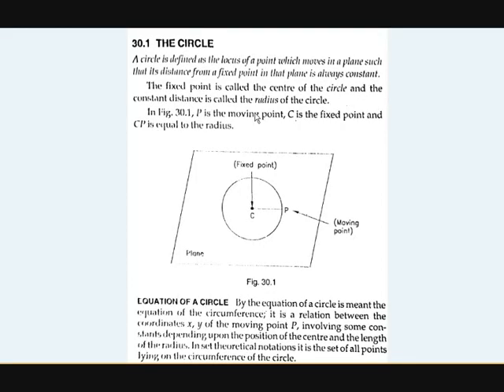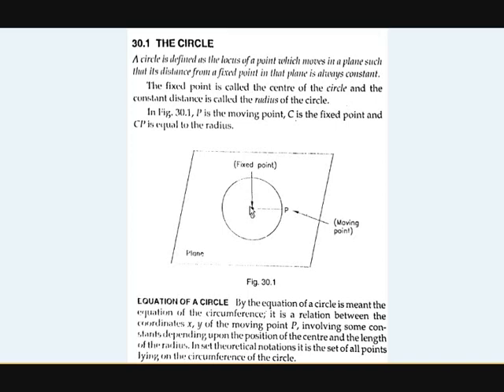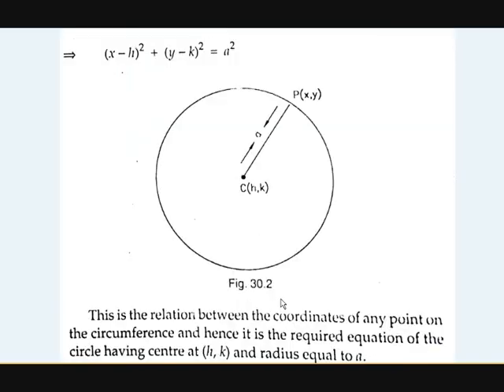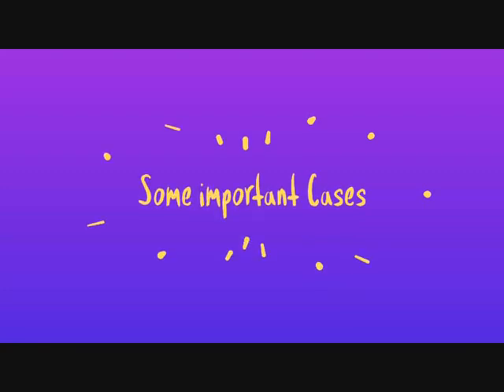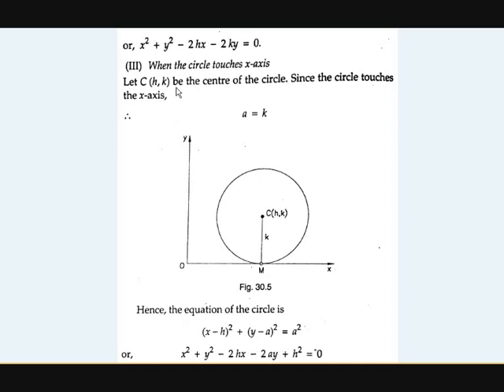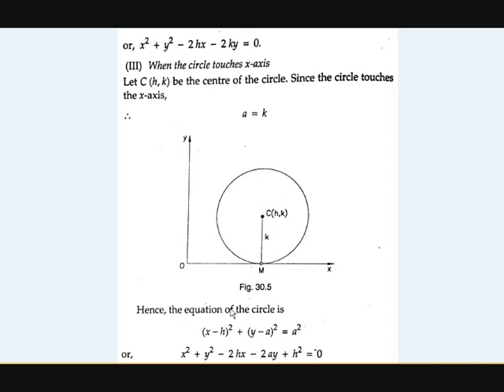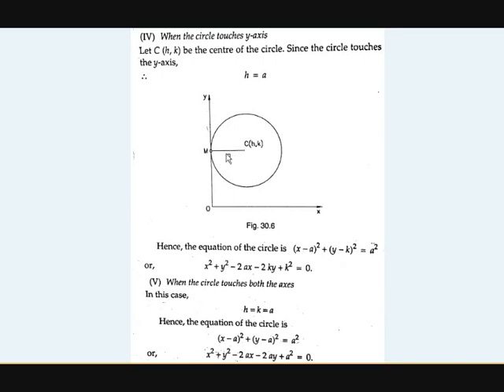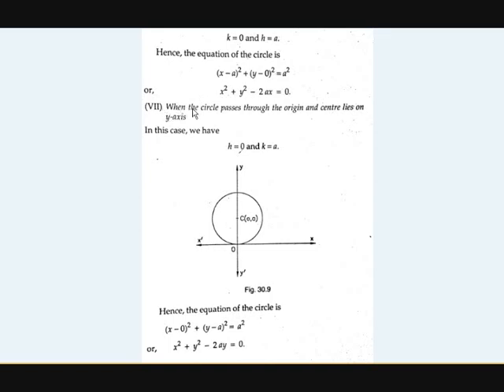locus of circle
In this video you'll learn about circles and equation of circles.You'll also learn equations of some interesting cases.

I will release daily videos like this.